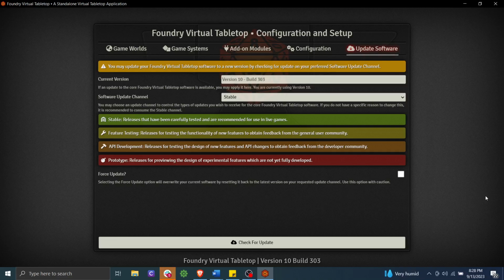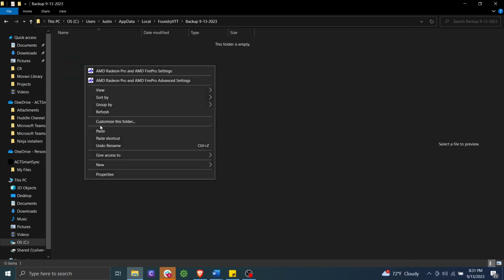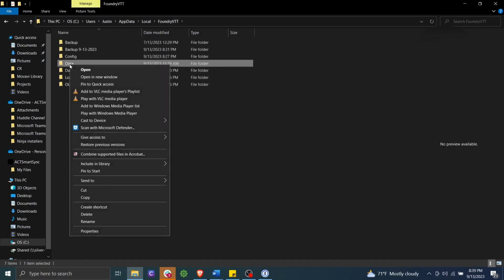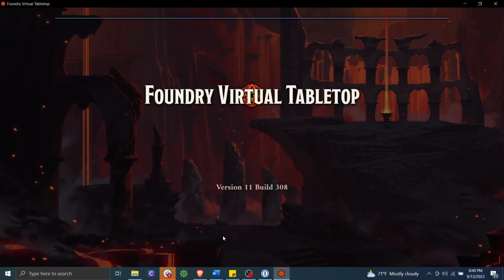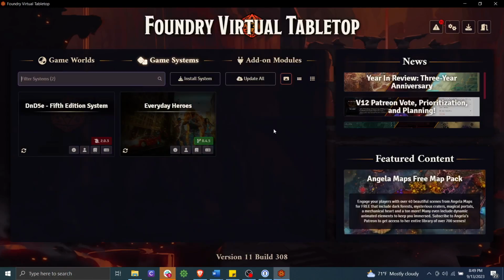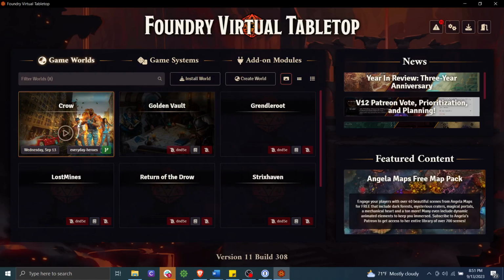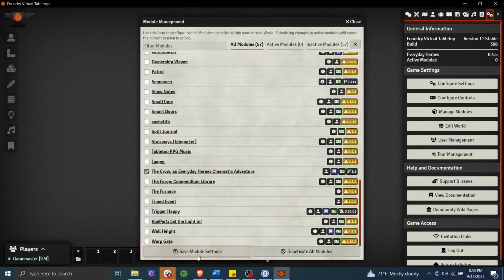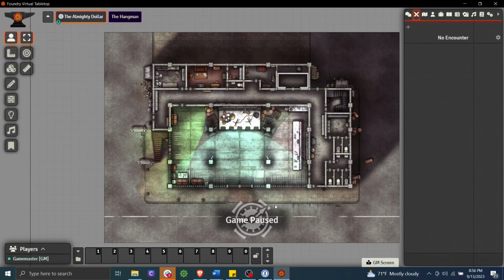Everyday Heroes Game System & Adventure Module: Foundry VTT Installation Guide (fixed audio)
Dive into this step-by-step guide as Jukes shows you how to seamlessly install the 'Everyday Heroes' game system and its exciting adventure module into Foundry VTT. Perfect for both beginners and experienced virtual tabletop enthusiasts! EverydayHeroes FoundryVTT TabletopGaming"